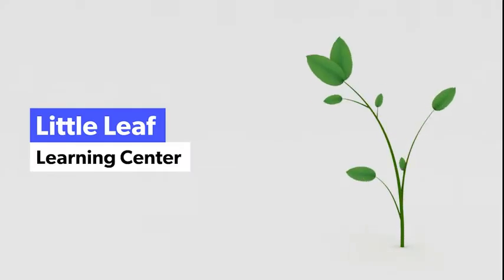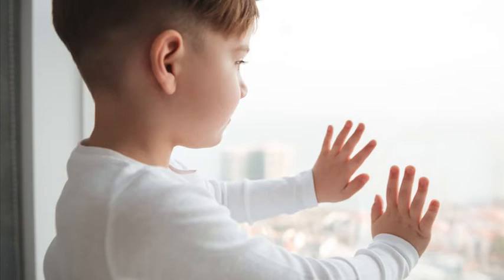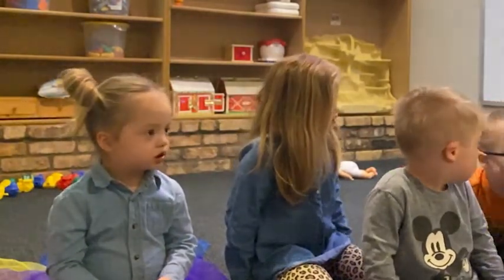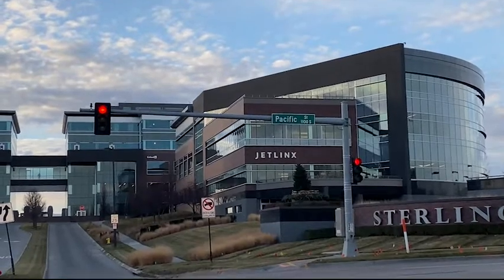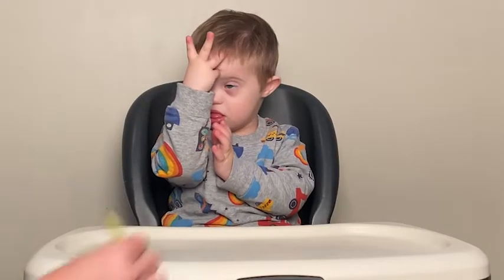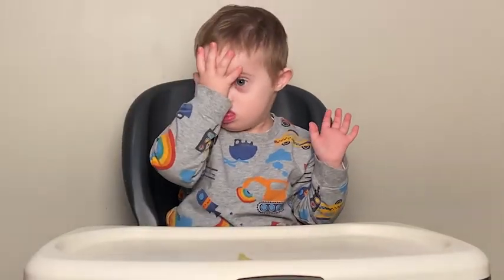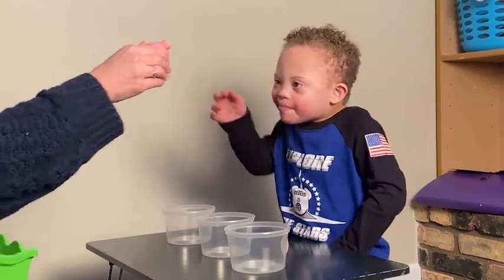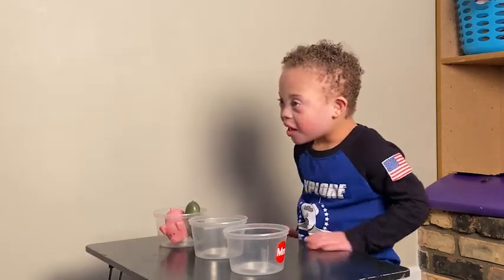Potty Training Your Child with Down Syndrome - Teach to Sit on the Potty Chair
Managing problem behaviors around potty training. If your child will not stay on the potty chair long enough to go potty, this video is for you.